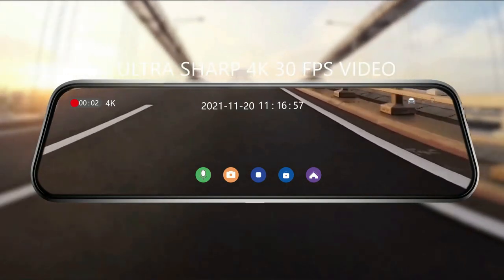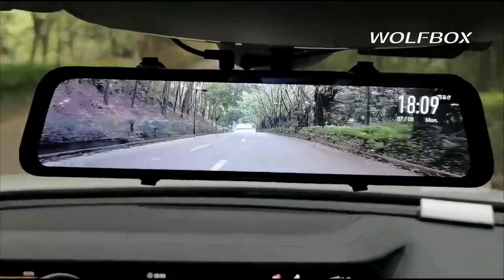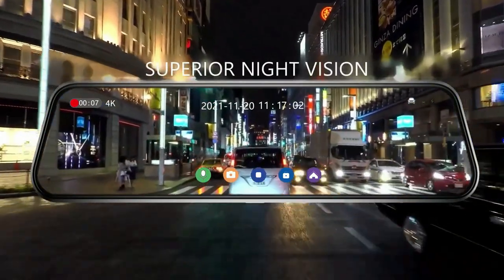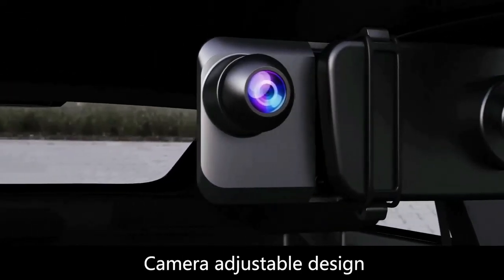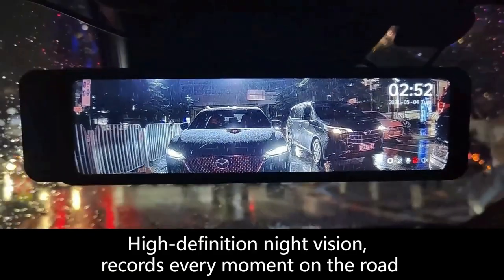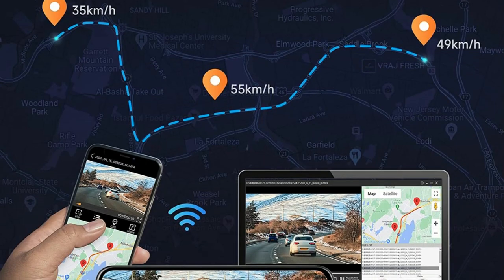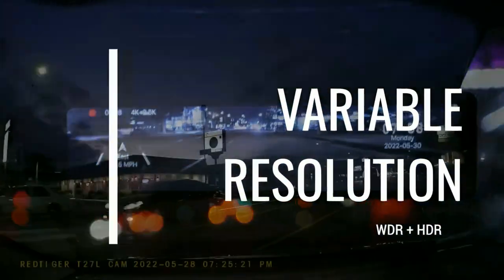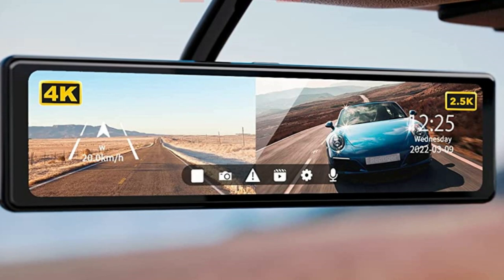Best 4K Mirror Dash Cams Front And Rear In 2023 - Top 5 4K Mirror Dash Cams Front And Rear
I created a list of the 5 Best 4K Mirror Dash Cams Front And Rear in 2023 which are available on amazon, search no further because i'm giving you top Best 4K Mirror Dash Cams Front And Rear of 2023 so you don't have to.

00:00 Introduction
00:22 1.)  WOLFBOX 4K Mirror Dash Cam Front And Rear
✓ Amazon US
WOLFBOX mirror camera can record you 4K front images and 1080p rear images. The full rear display is 1.5 times larger than an ordinary rearview mirror, which has significantly reduced rearview blind spots.

01:50 2.)  Volway 4K Mirror Dash Cam Front And Rear
✓ Amazon US
Volway 4K Mirror Dash Cam features better color reproduction, displays the real-time traffic on road with no lag. User-friendly interface is easy to operate with fast responsiveness.

03:11 3.)  JOMISE 4K Mirror Dash Cam Front And Rear
✓ Amazon US
JOMISE 4K Mirror Dash Cam complete the upgrade of the Type-C interface designed. This new version is ultra-thin but with more functions. For example, it boasts 24 built-in pins, supports USB3.1 high-speed transmission and can be plugged and unplugged for at least 10,000 times.

04:39 4.)  Veement 4K Mirror Dash Cam Front And Rear
✓ Amazon US
Veement 4K mirror camera adopted Sony Starvis Sensor and high transmittance glass lens, which provides up to ultra HD 4K (3840*2160P) on front view and 1920*1080P on rearview mirror camera, offering you more clearer footage and key details.

06:11 5.)  REDTIGER 4K Mirror Dash Cam Front And Rear
✓ Amazon US
REDTIGER Mirror backup camera owns the front 4K resolution and 2.5K (2560 X 1440) rearview camera. You can get HD images and videos from both front and rear dashcams in higher resolution, and a 2.5K rear camera also provide more remarkable details than 1080P.